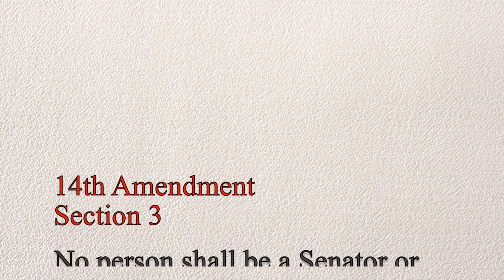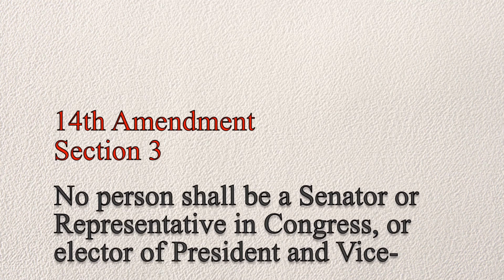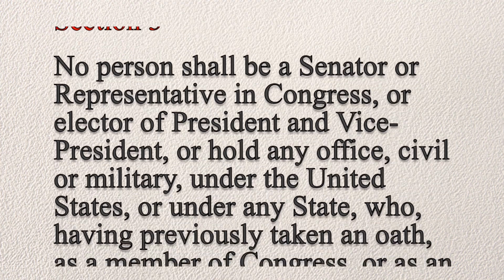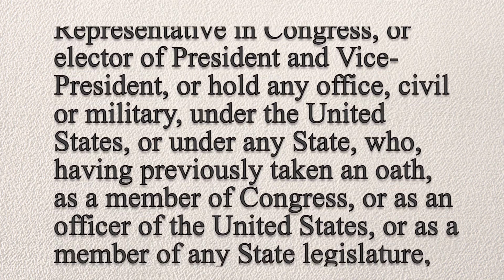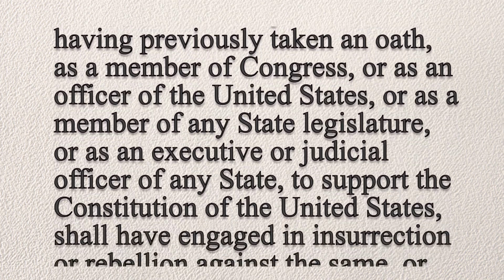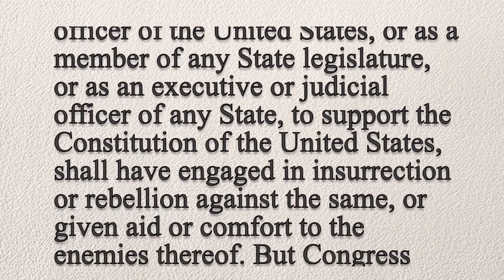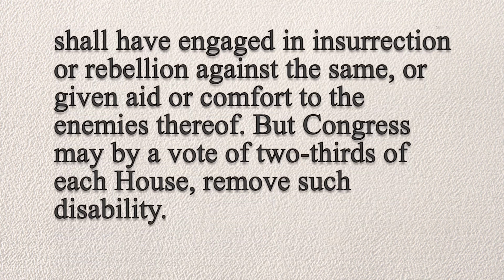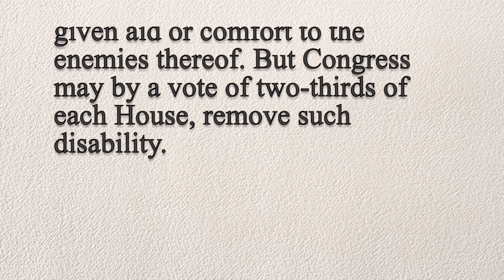It's Complicated Episode 41 - Renato Mariotti and Asha Rangappa - Law - Legal Analysis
Episode 41 - The 14th Amendment Trick

This week: Some great legal scholars put forth the argument that the 14th Amendment is self-executing and Trump is already barred from being re-elected; but what does that look like? Also, Mark Meadows wants his trial moved out of state court and into federal court; is it because he’s camera shy? Plus, the debate over the best candy is settled.